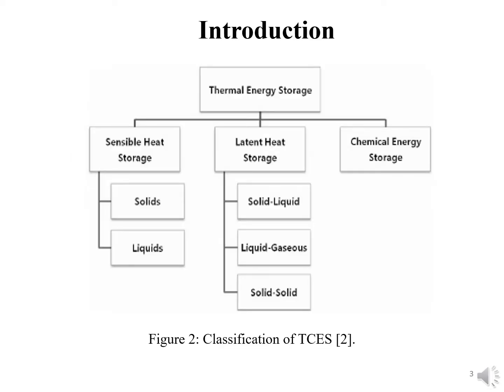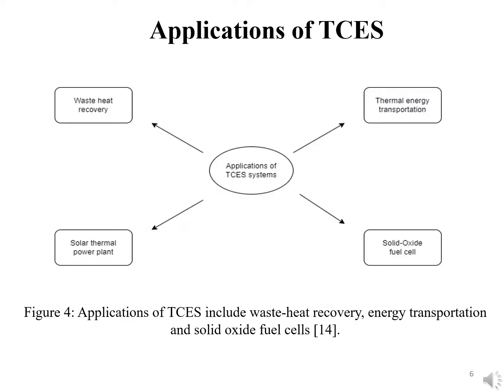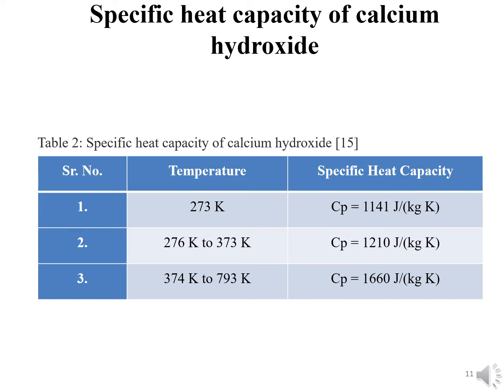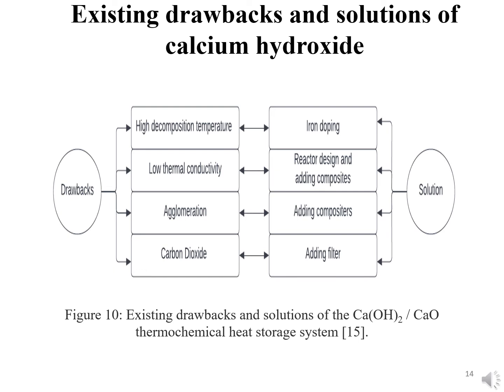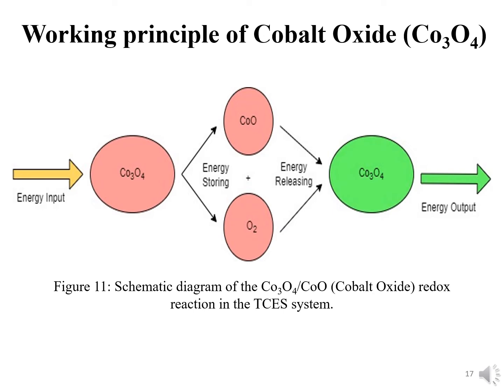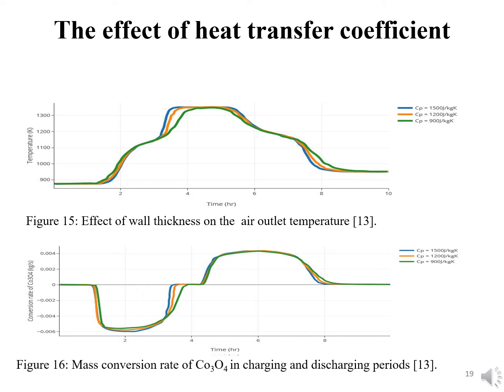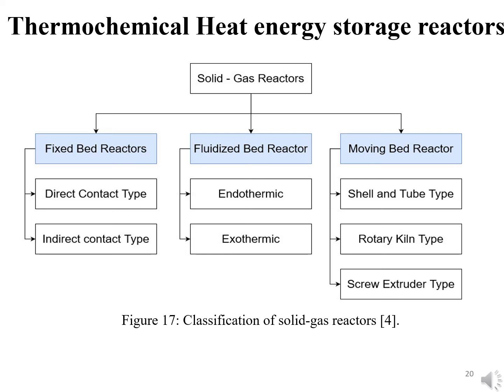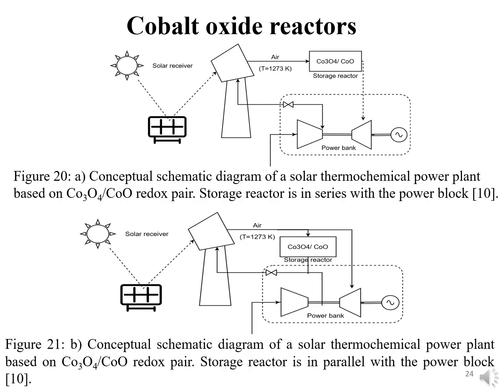ENGI 990A - Heat energy storage with the help of Thermochemical Materials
This presentation highly focuses on the latest research going on the thermochemical energy storage system.
The two best materials calcium oxide and cobalt oxide are selected based on their advantages and application and further research on types of reactors is shown.